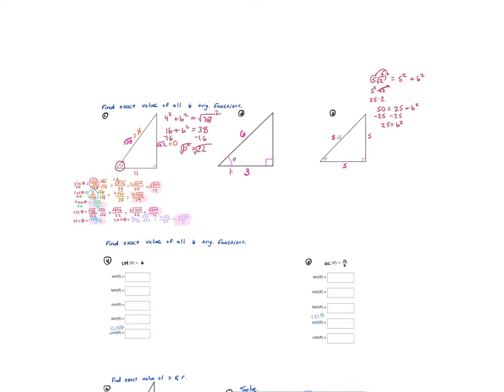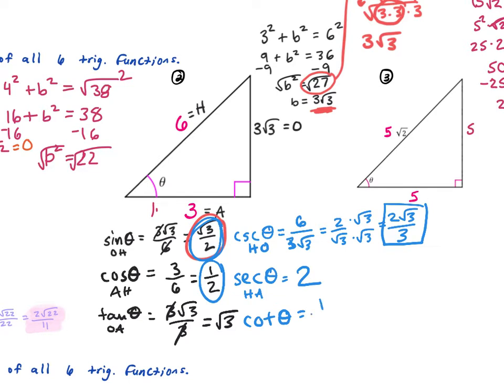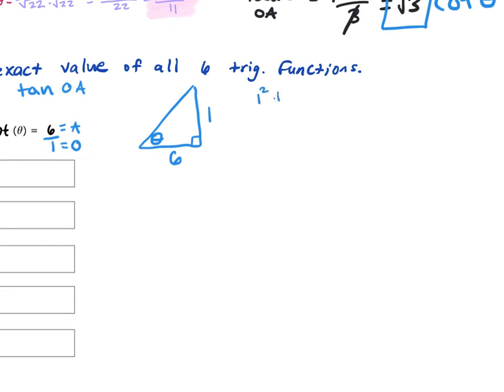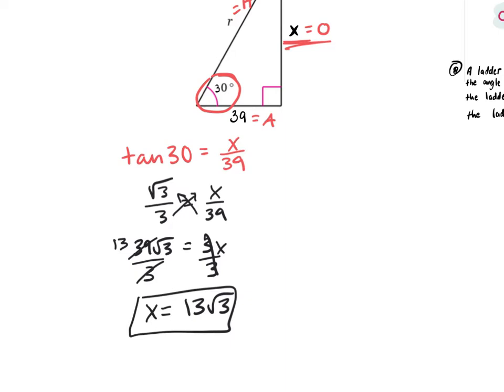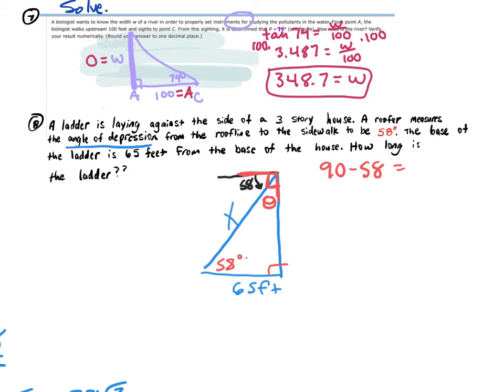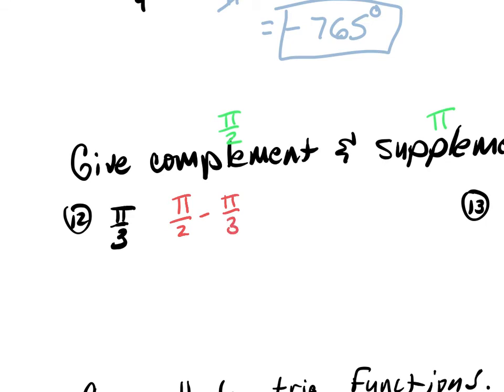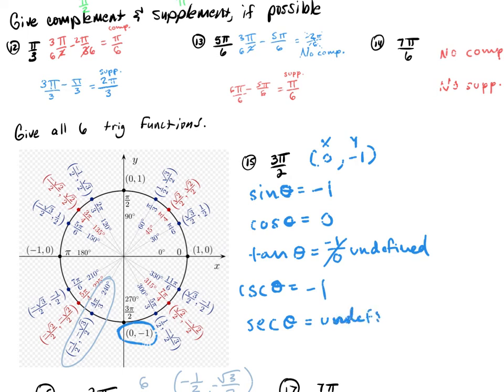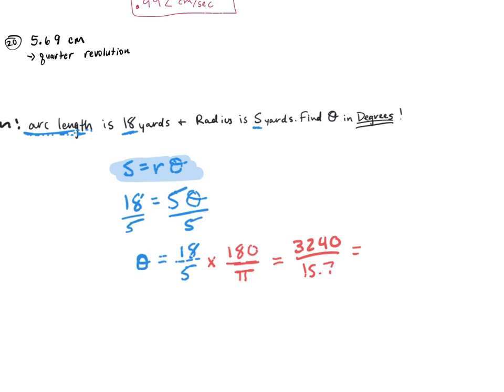12.02 PCH TEST REVIEW